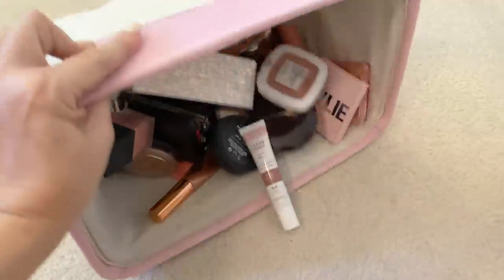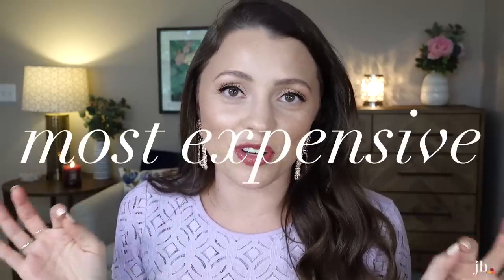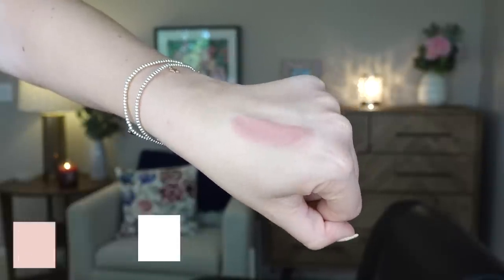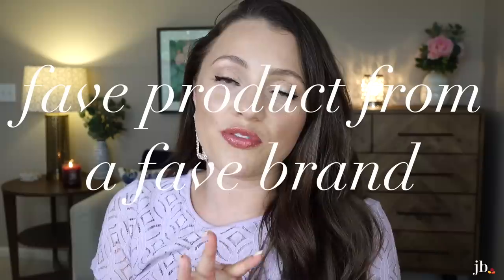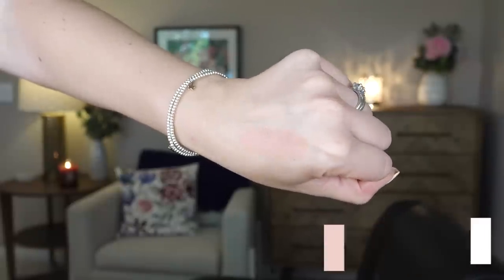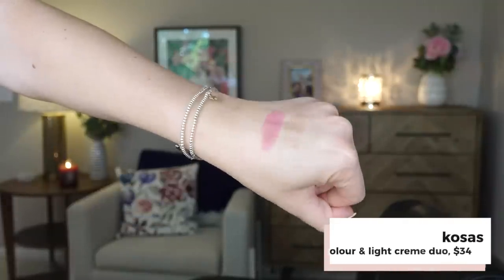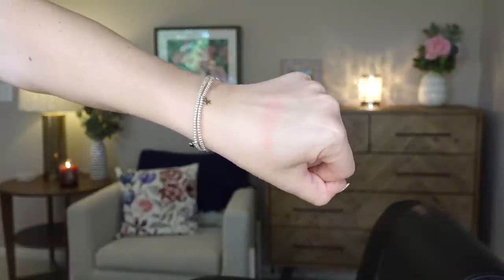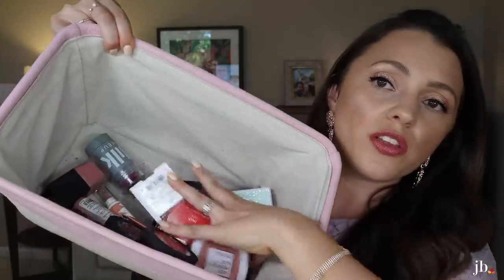Best & Worst: BLUSH // what's overrated, underrated, most disappointing, most used + more!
Sharing a lot of my blush collection - drugstore & high end, including what is overrated, underrated worth (or not worth) the hype, most expensive, cheapest, most worn, etc!

Glasses I'm wearing while editing
Yellow Sweatshirt I'm wearing while editing (Target)
My earrings (Amazon)

Worth the hype
Not worth the hype
Best memory
Most underrated
(Mentioned - PF Happy Booster Blush
Most overrated
(Mentioned: L’oreal Lumi Bronzer
Most Nostalgic/Old School Beauty Youtube
Most disappointing